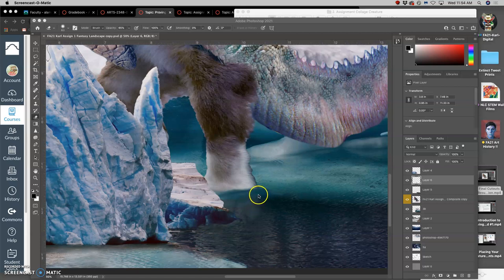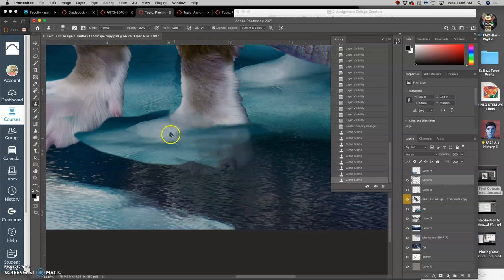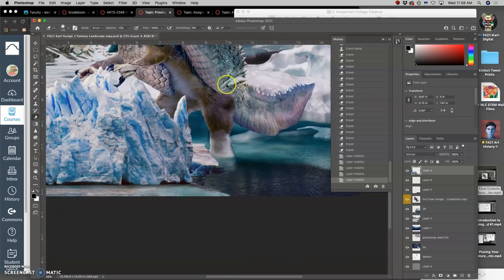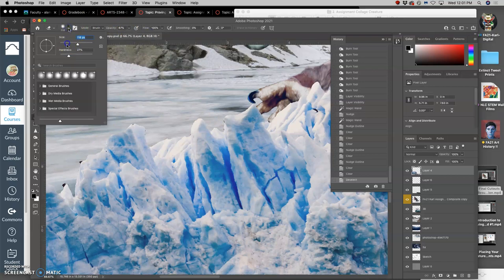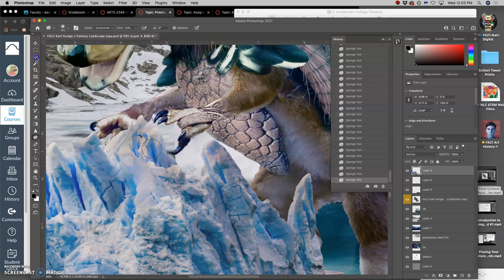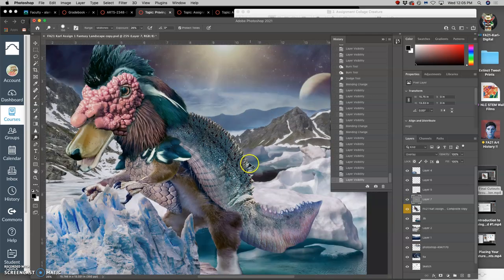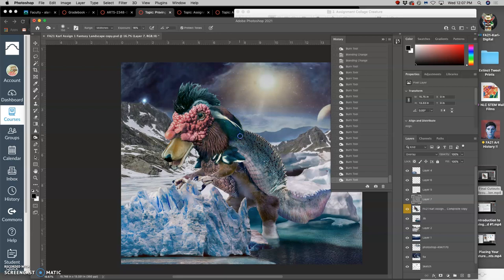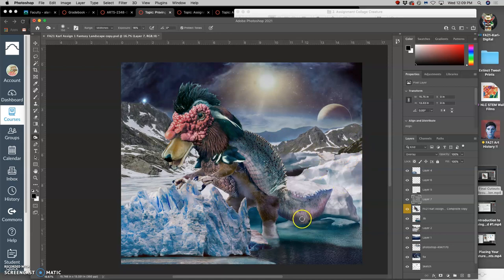3 Dodging and Burning both Directly and with a Nondestructive Overlay Layer